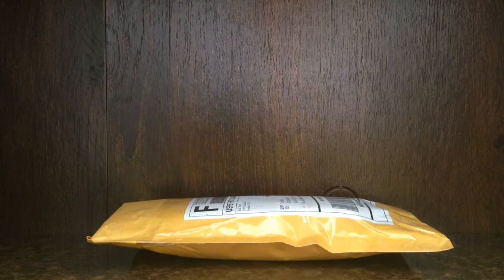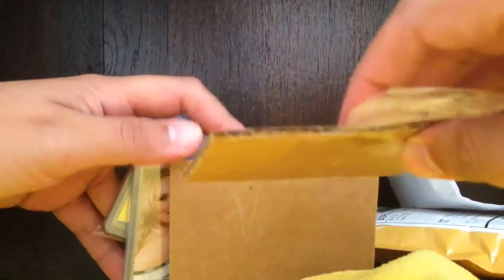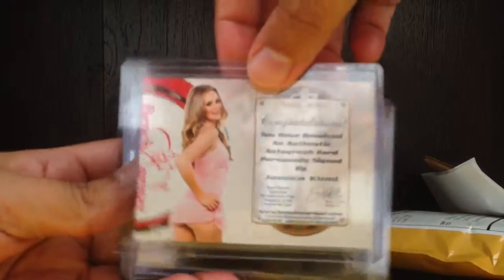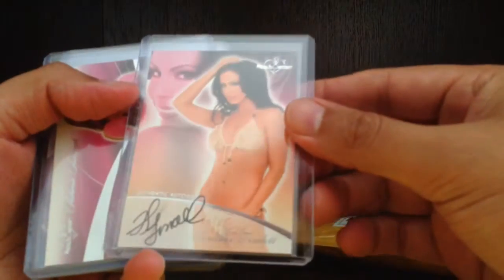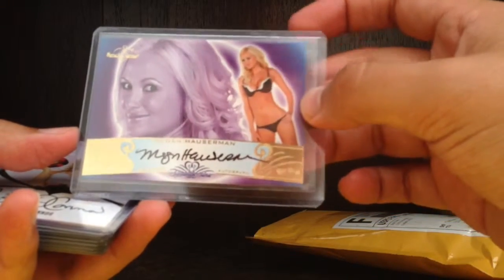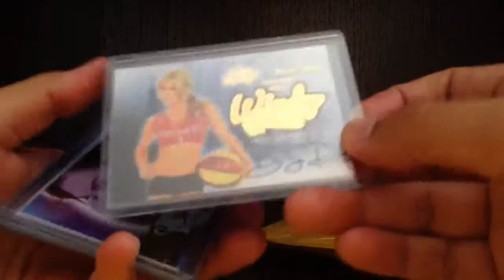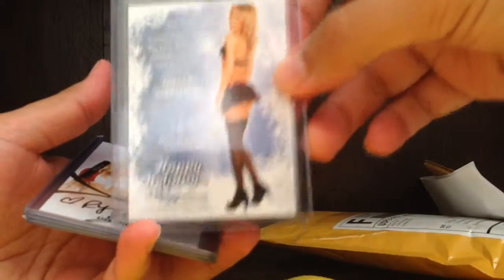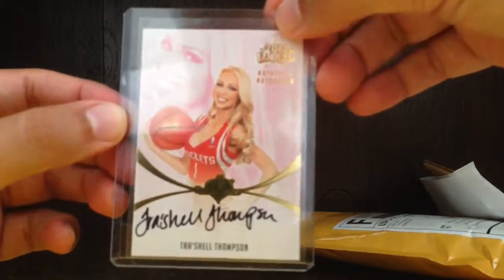Benchwarmer Mail Day 9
God Bless!

Tony

Ebay Mail Day
Bench Warmer Trading Cards Review
Girls Girls Girls ASMR, swimsuit, bikini, playmates, lingerie, wwe divas, tna knockouts, super model autographs.